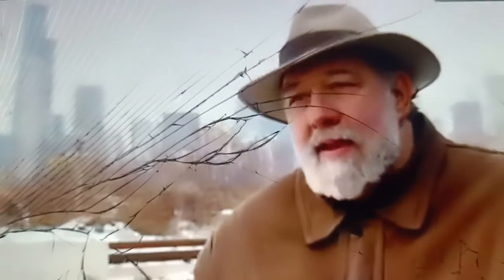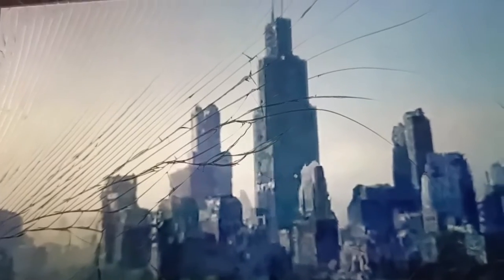Life After People - Willis Tower (Sears Tower)